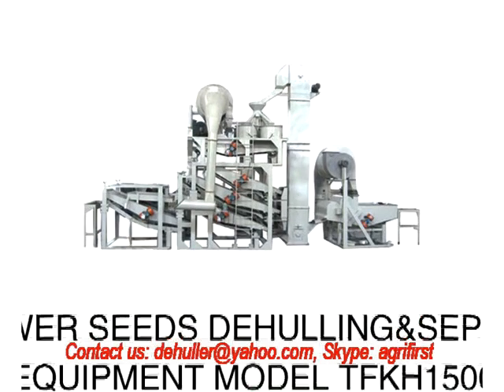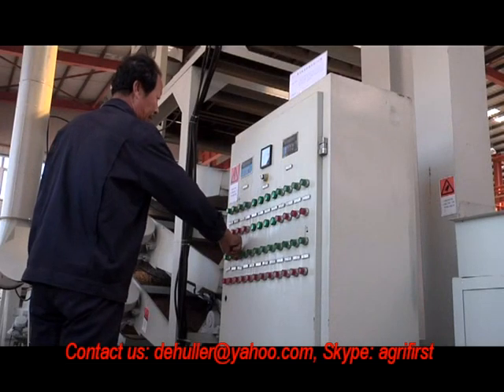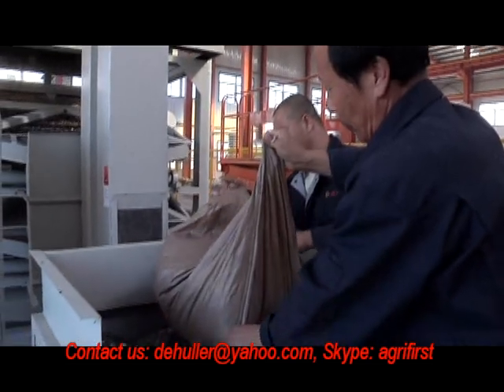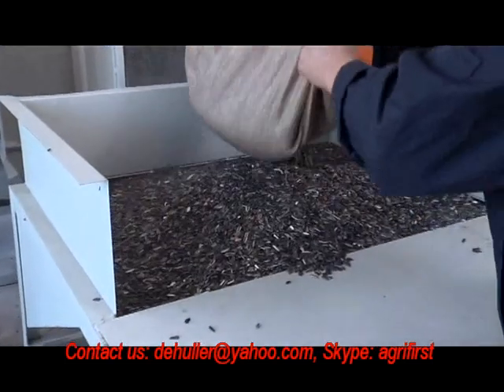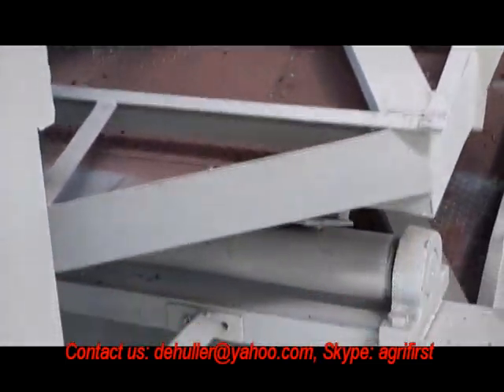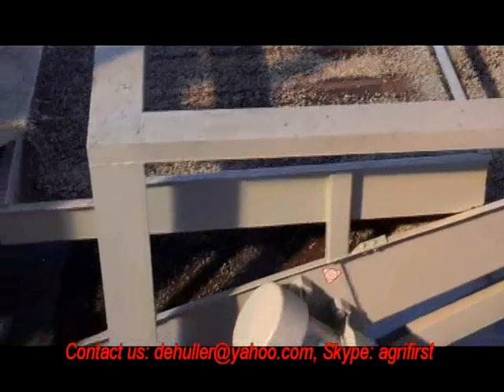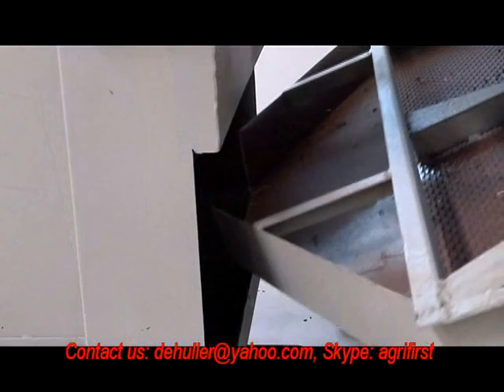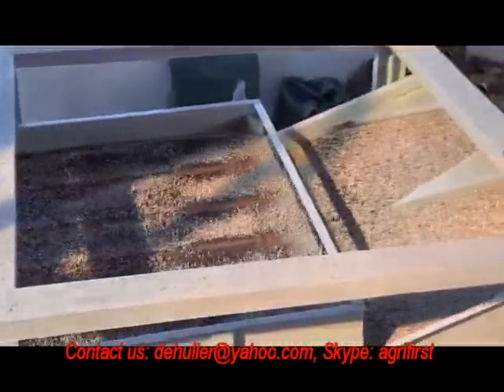sunflower seeds shelling machine THKH1500(英文)_0.mp4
sunflower seeds processing for food grade kernels.
We are manufacturer of seeds shelling machine, a company with ISO9001 and CE certificates. or tuokeji.com.cn